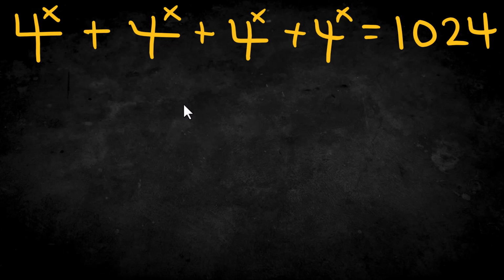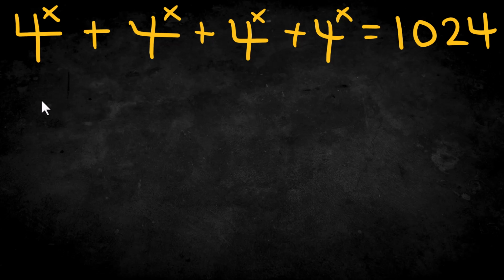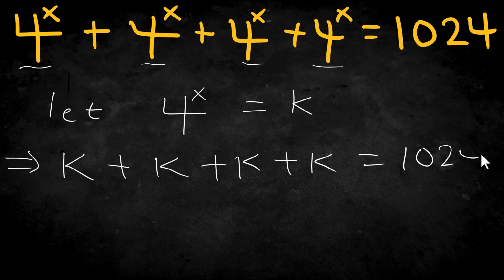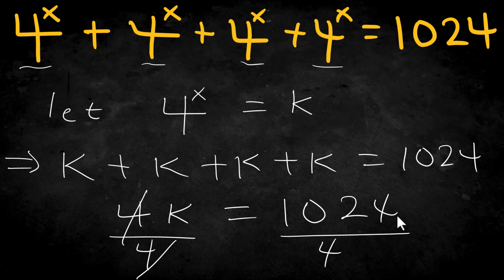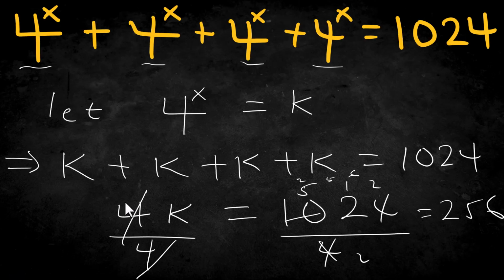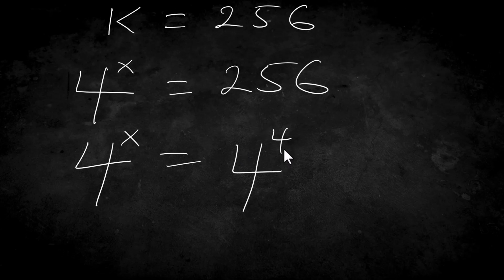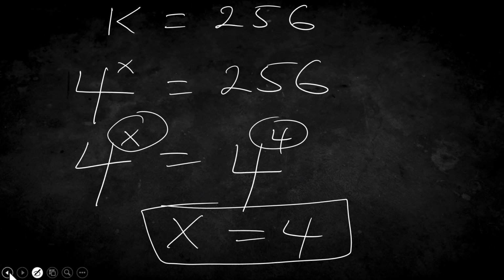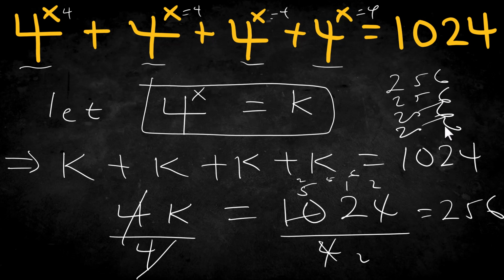Slovakia | Can You Solve ? | Math Olympiad Question